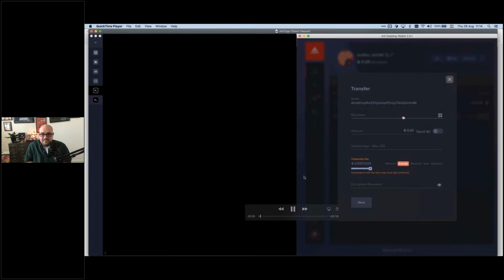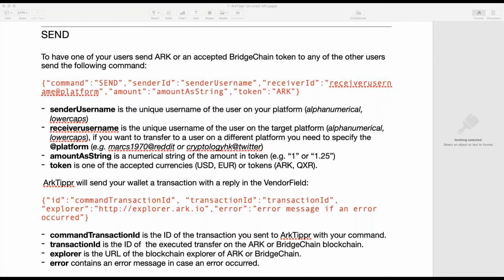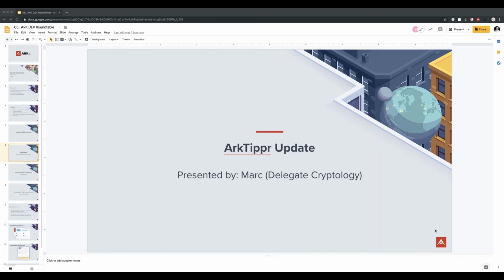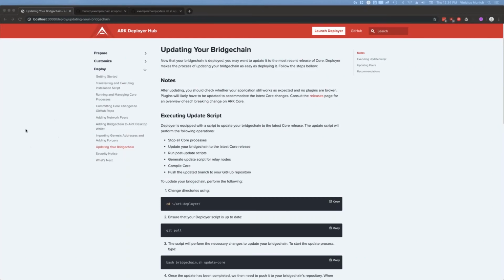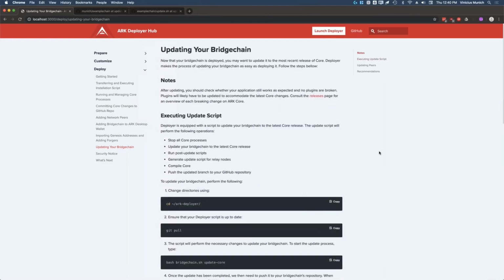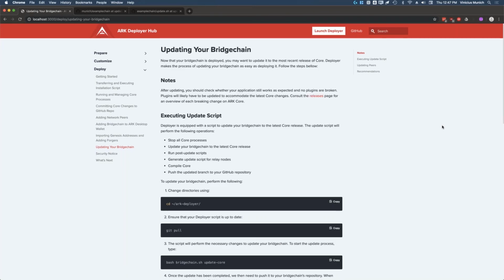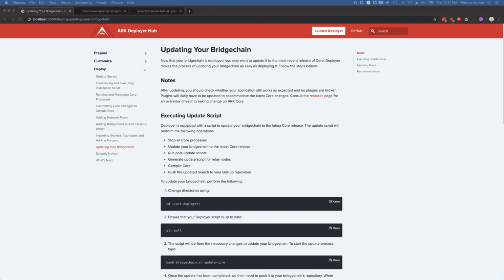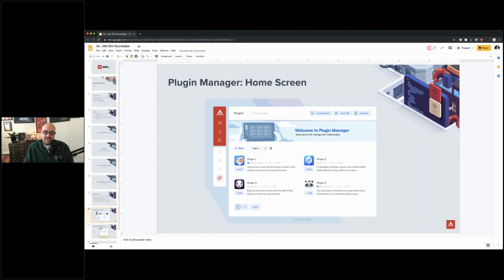Discussing 1-Click Deployer Concept, ARKTippr, and Plugin Manager | ARK Roundtable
This discussion roundtable gives a small glimpse into the ARK Desktop Wallet Plugin Manager, as well as gives updates on ARKTippr tip bot and 1-Click Deployer.
The ARK Developer Roundtable is an open attendance video call conducted by ARK.io Chief Technical Officer (CTO), Kristjan Košič. These calls allow a unique opportunity to present information to the community, gain valuable insight from community developers, and coordinate efforts to bring everyone together into a unified vision and focus.
ARK empowers individuals, developers and start-ups to quickly and easily leverage blockchain technology for their own projects, applications and ideas.